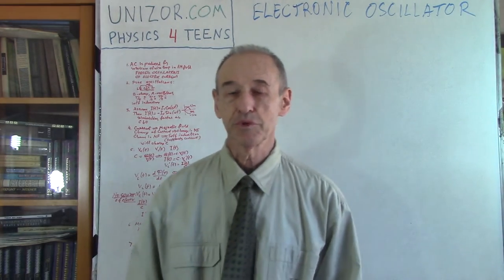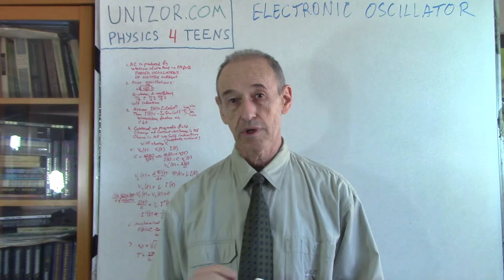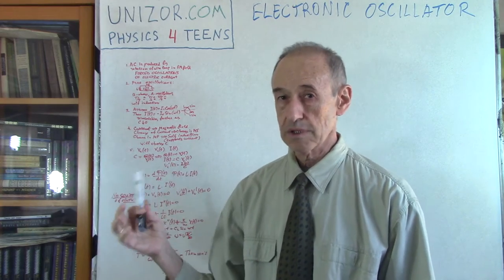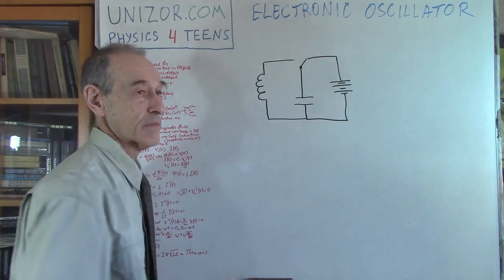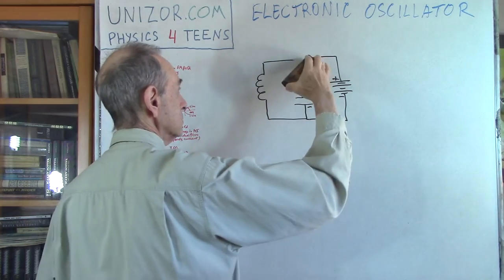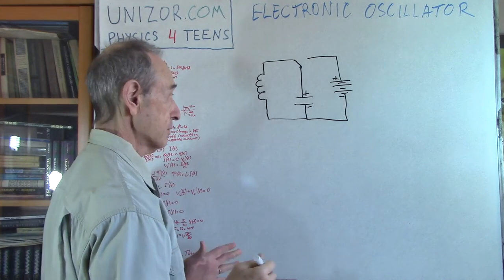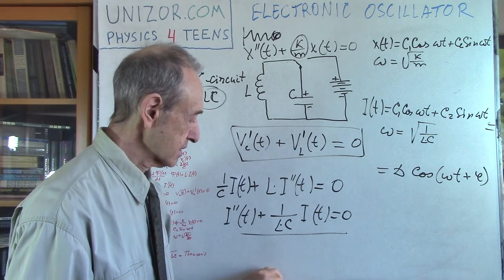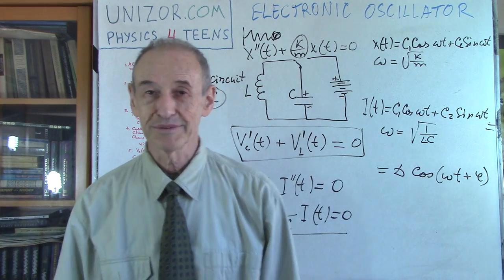Electronic Oscillator: UNIZOR.COM - Physics4Teens - Waves - Oscillations in Electronic Circuits